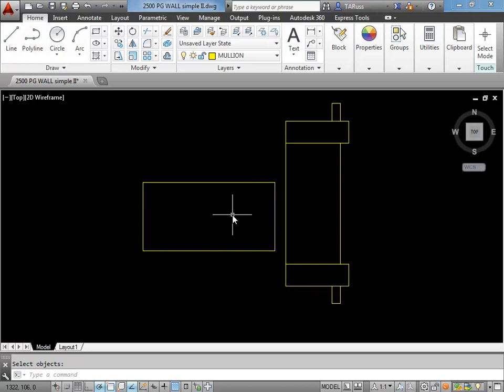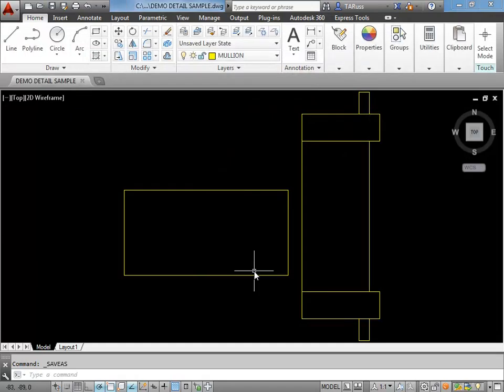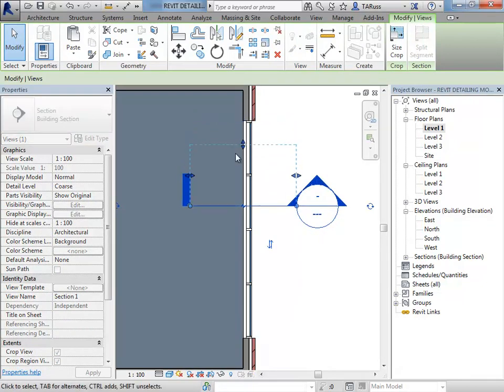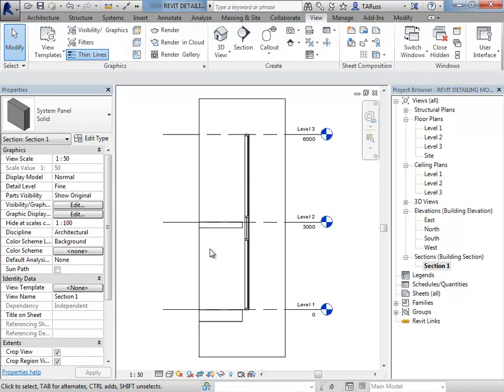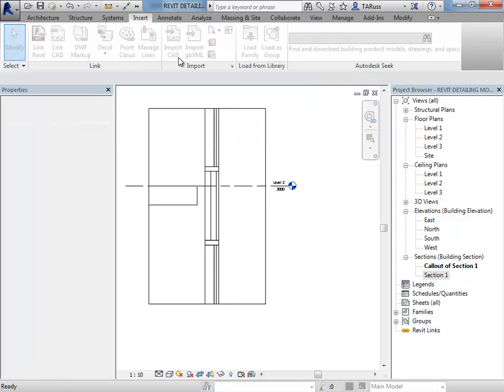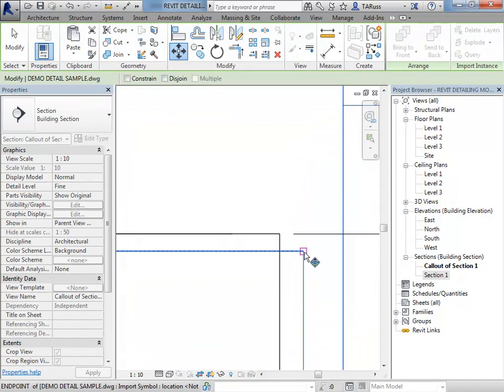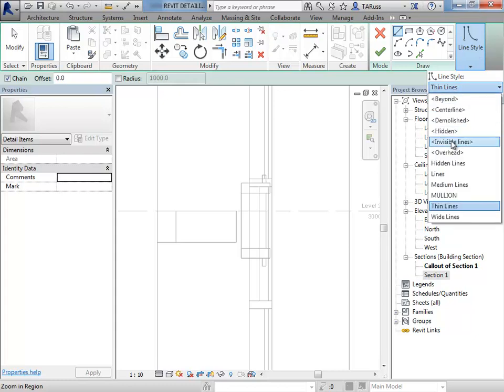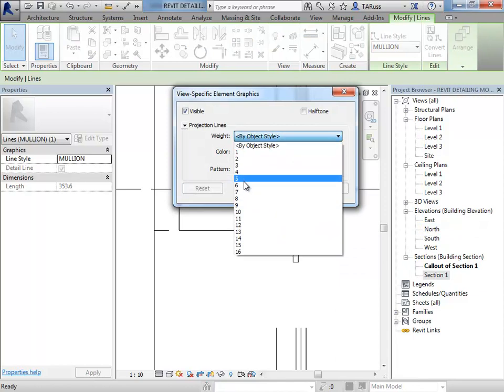Using AutoCAD files for Revit details